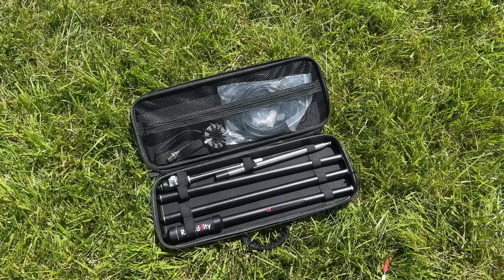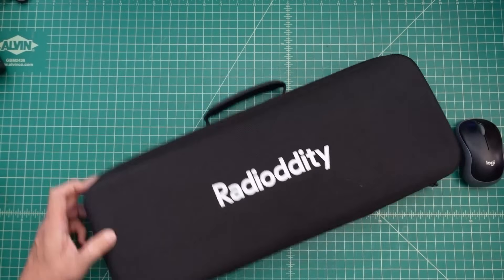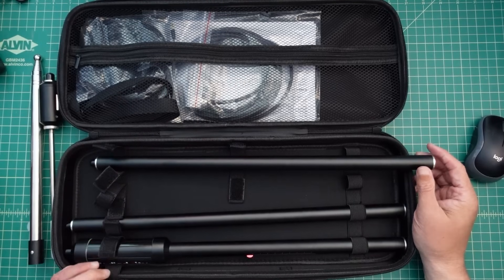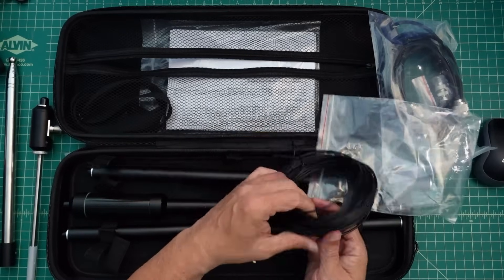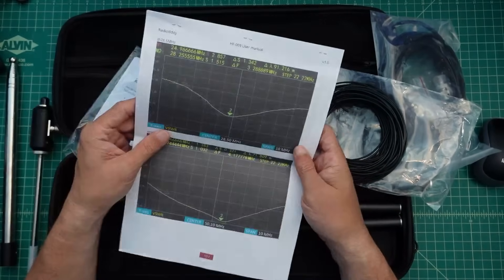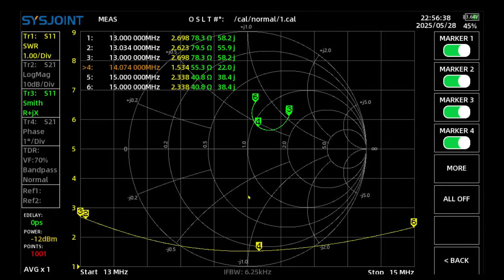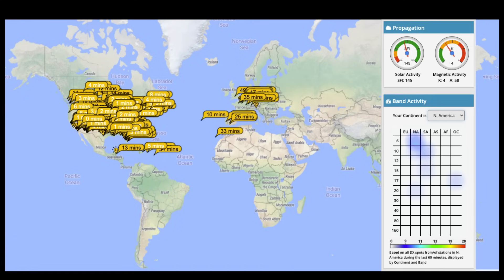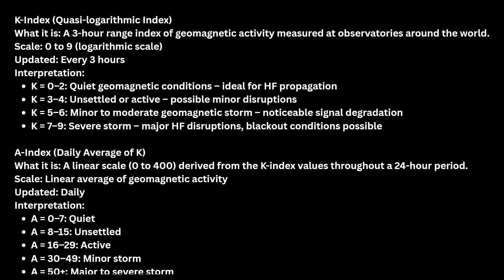Easy Antenna Setup Anyone Can Try!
Get ready to take your amateur radio experience to the next level with the Radioddity HF-009 Portable Antenna! Is it good for POTA? In this in-depth review, we put this lightweight powerhouse to the test, exploring its features, performance, and portability. Whether you're a seasoned ham radio operator or just starting out, this antenna promises to deliver exceptional results. But does it live up to the hype? Watch to find out as we dive into the details of this compact yet powerful antenna and see if it's the perfect addition to your radio setup.

NOTE: This antenna was sent to me free of charge in exchange for this video review.

For your convenience, here are the Amazon links for the available products:
👉TinySA Ultra+ ZS406